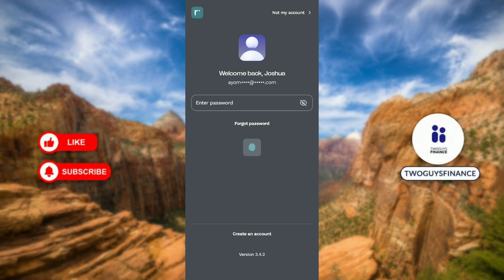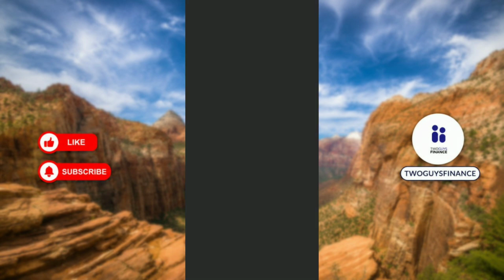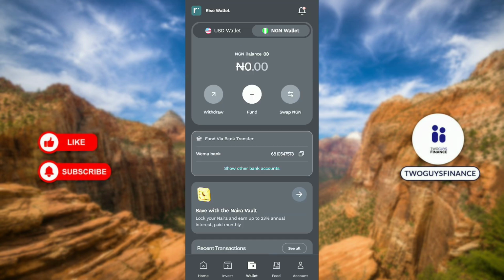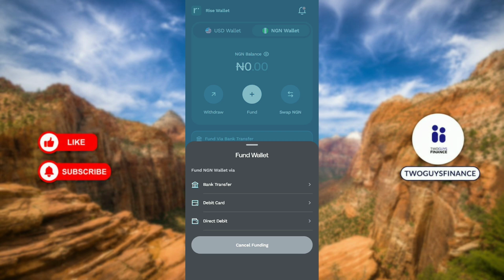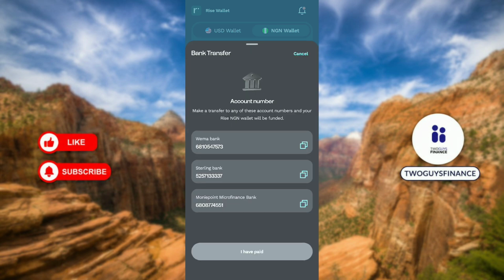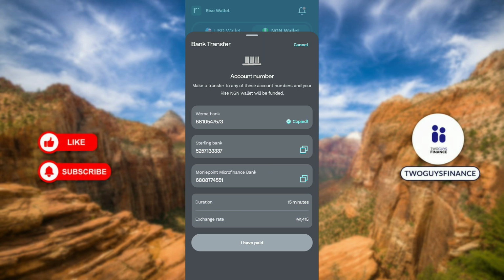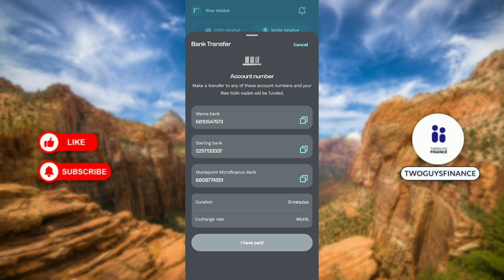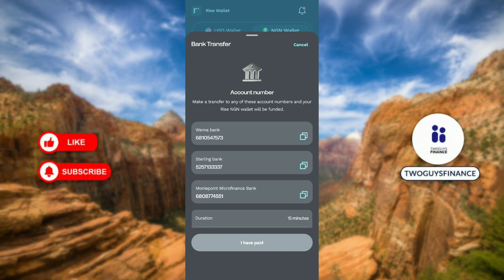HOW TO FUND YOUR RISEVEST ACCOUNT WITH NAIRA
Want to start investing on Risevest but not sure how to add naira to your account? This video walks you through the entire funding process from start to finish. I'll show you exactly how to deposit naira into your Risevest account step by step, which payment methods work best, how to avoid failed transactions, and what to do immediately after your funds reflect so you can start growing your money right away. This guide is perfect for first-time users and anyone who has experienced issues funding their account before. Everything is broken down in simple, clear steps anyone can follow.